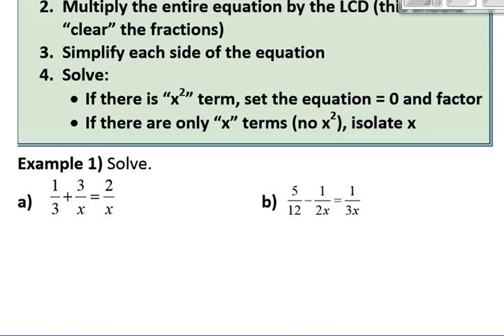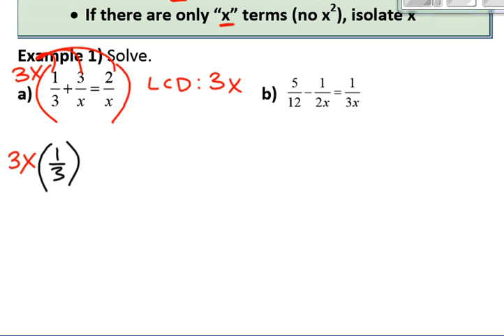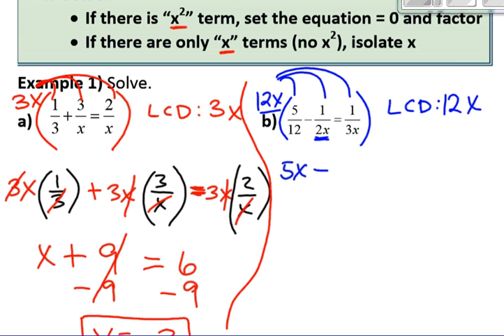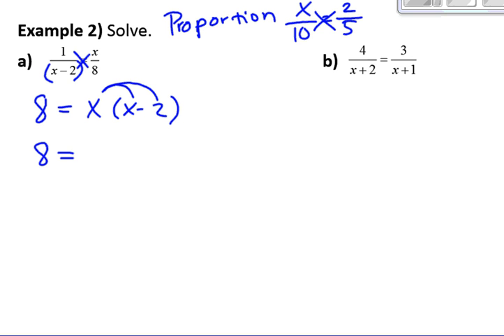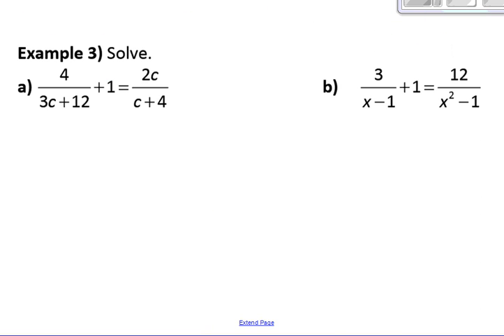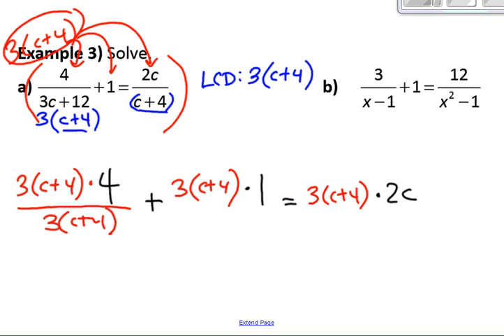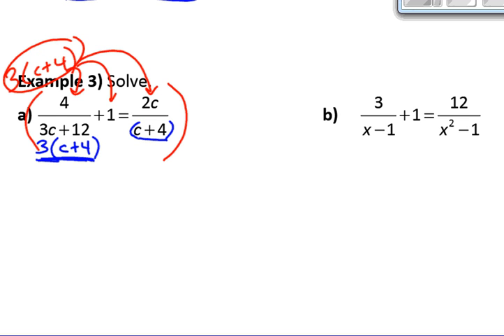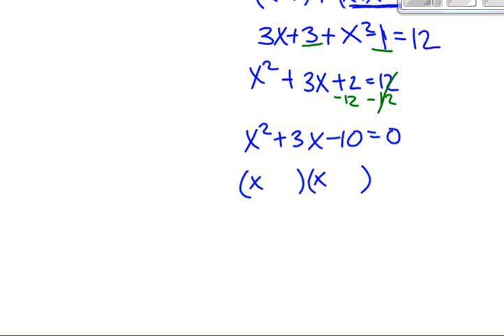11e Notes Part 1